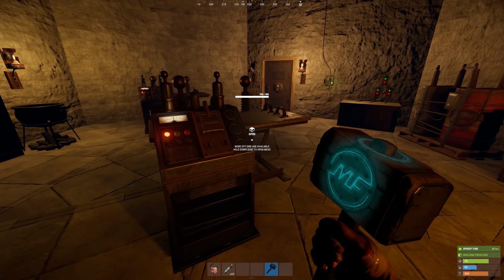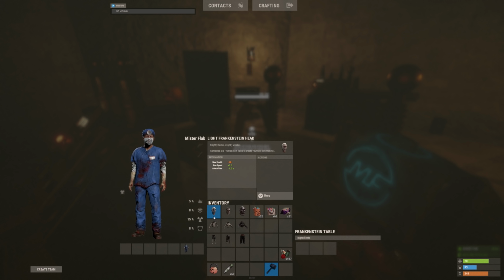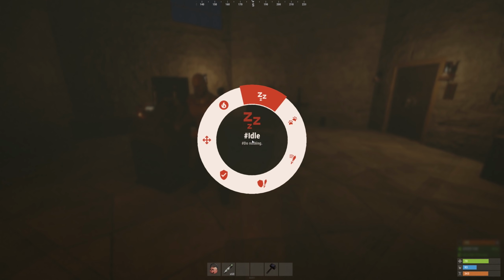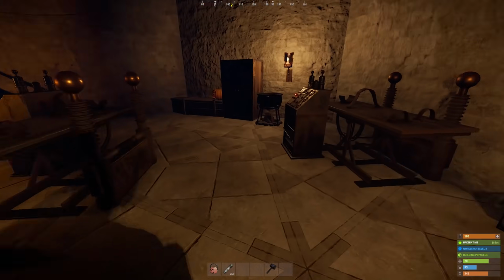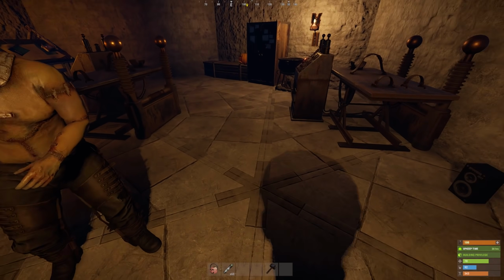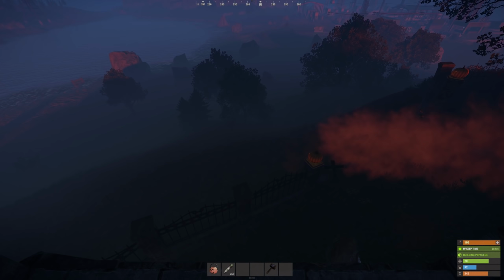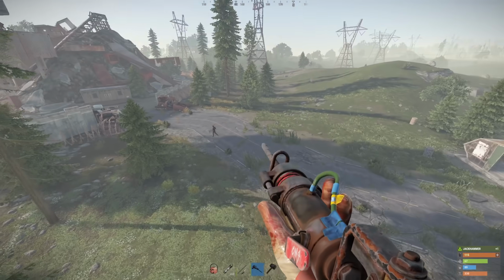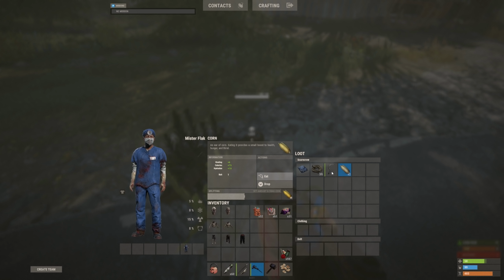RUST: New pet monster can RAID for you!!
Checkout this epic new monster you can build, control and be gaurded by!

Tweetch: misterflak

LOUD NOISES!